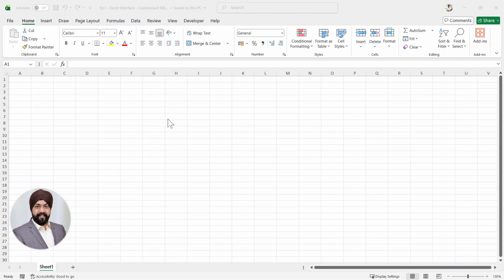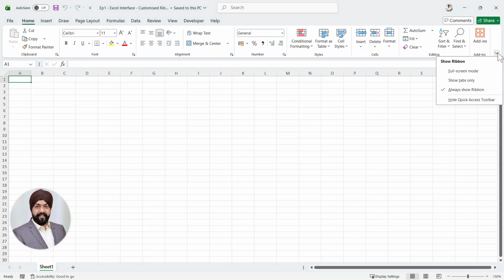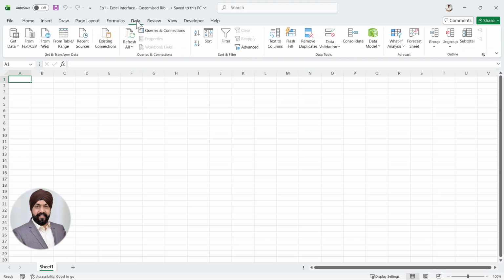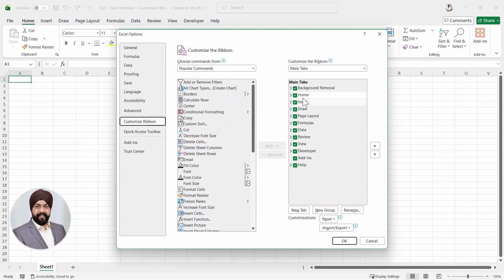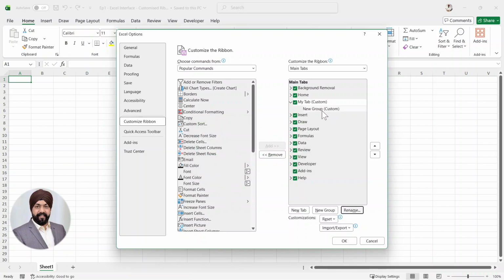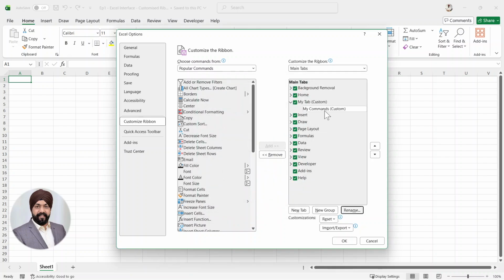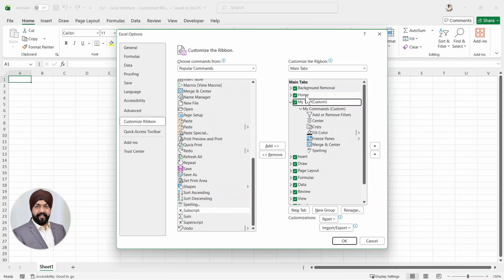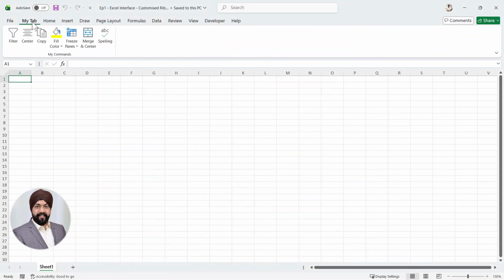Customize Excel Ribbon Like Pro | Step-by-Step Tutorial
In this video, learn how to customize the Ribbon in Microsoft Excel to improve your productivity and workflow.

Discover how to:
✔ Add new tabs
✔ Create custom groups
✔ Add frequently used commands
✔ Remove unused tools

Whether you're a beginner or an advanced Excel user, customizing the Ribbon will save you time and make Excel work the way YOU want.